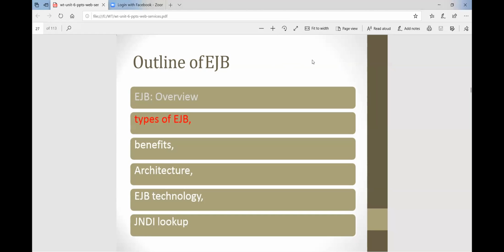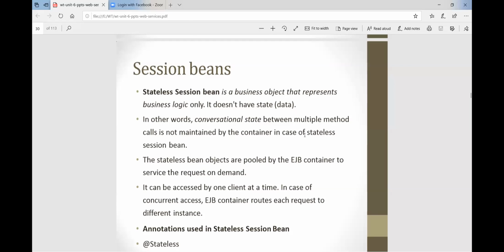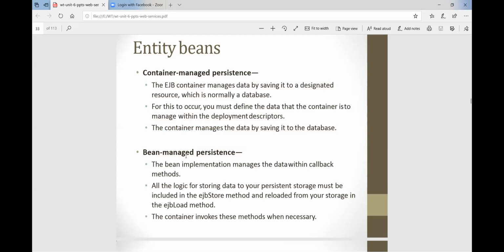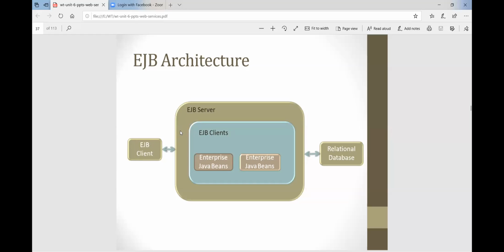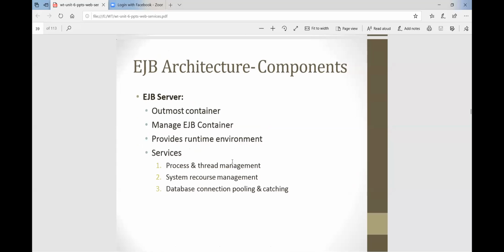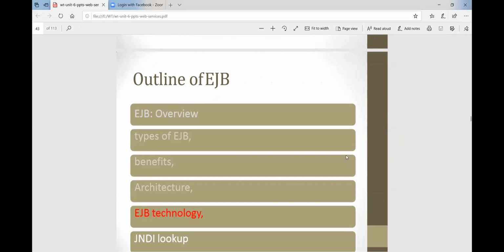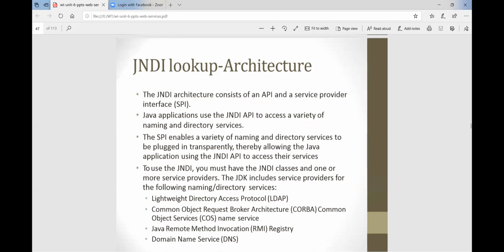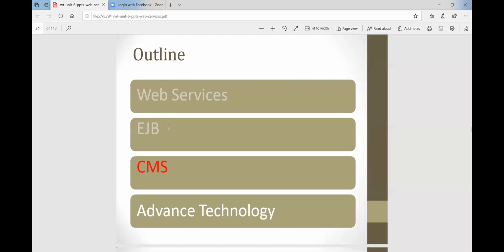Shila pawar WTunitVI EJB